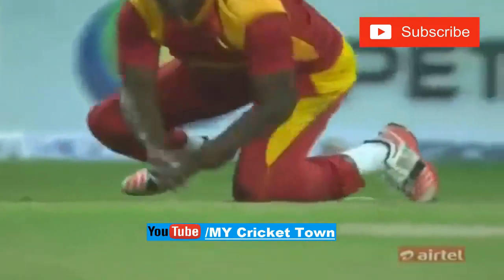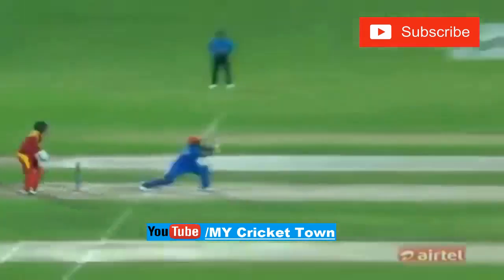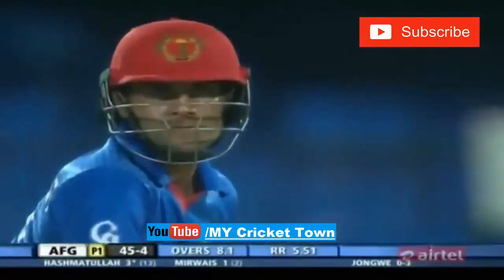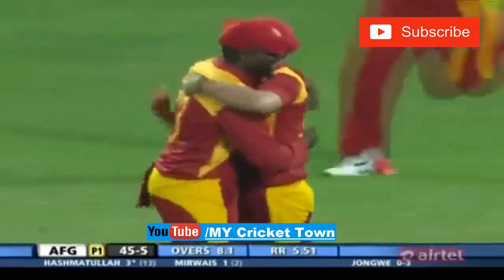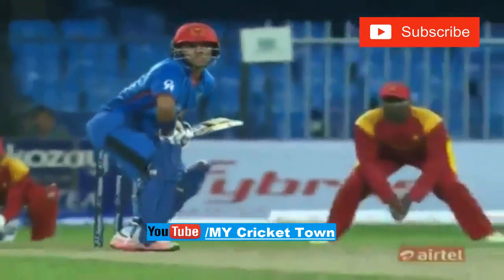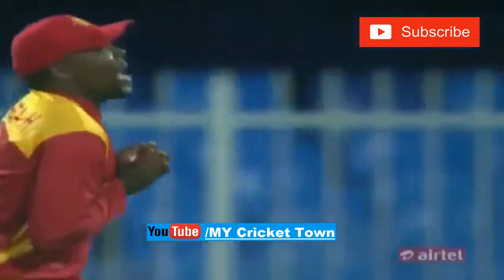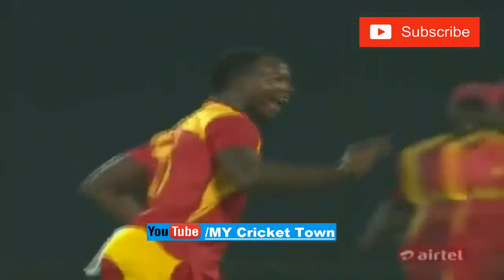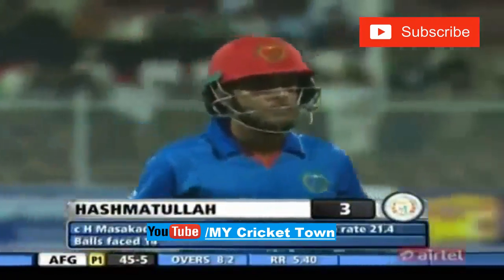Afghanistan Lowest Total Score ever in ODI 58/10 vs Zimbabwe 3rd ODI | Part 3 | MY Cricket Town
Watch highlights of Afghanistan Lowest Total Score ever in ODI cricket history as they all out for just 58 runs against Zimbabwe in 3rd ODI.

Afghanistan vs Zimbabwe 3rd ODI Cricket Highlights 2016 Part 3:-
PthMBWYu8No

Watch Cricket Highlights of 3rd ODI (D/N), Zimbabwe tour of United Arab Emirates at Sharjah, Jan 2 2016

Zimbabwe :- 175
Afghanistan 58:-  (16.1/50 ov)

Zimbabwe won by 117 runs

This match also marks one of the best fight back ever from cricket history as Zimbabwe recovered from 49/7 to 175 in allotted 50 overs.